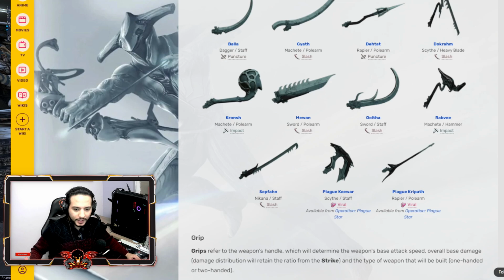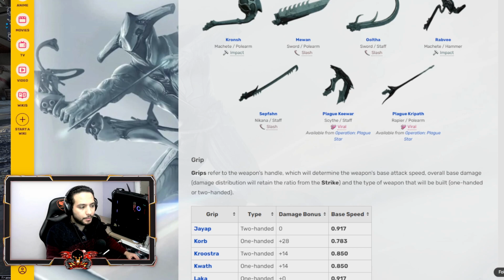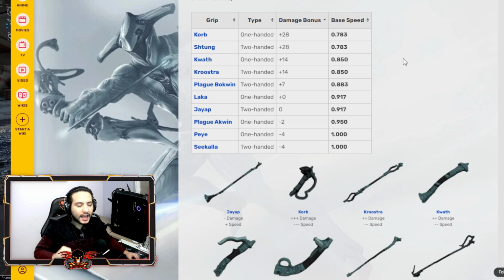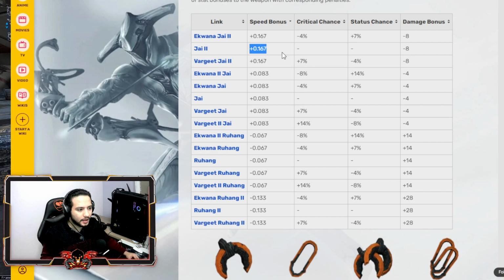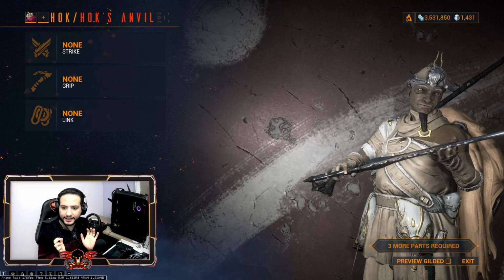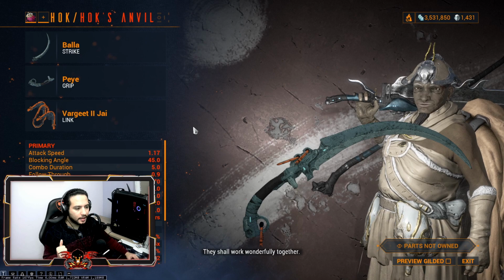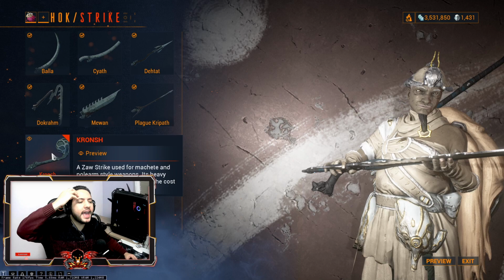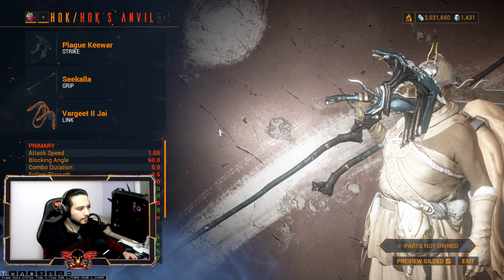[WARFRAME] ULTIMATE ZAW GUIDE - INSANE COMBINATIONS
After watching this Video The  System zaw will be Easier then ever for you!
and as bonus Knowledge transfer of my top Zaws combinations for all Strikers
Would Appreciate a Like 👍 thank you in advance Twitch